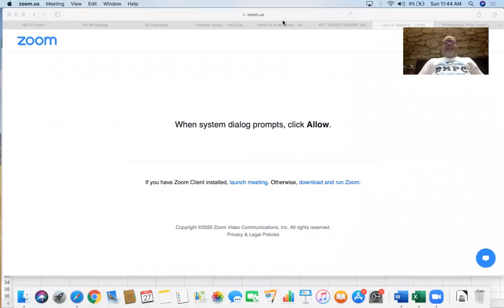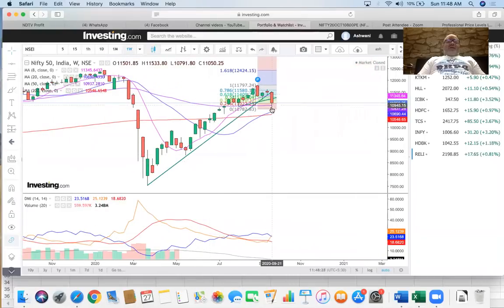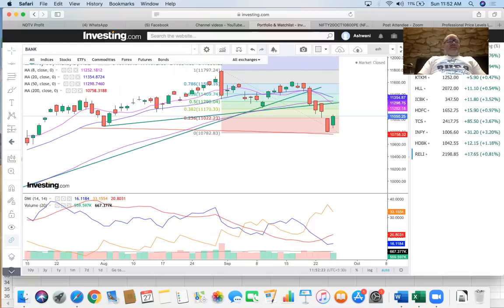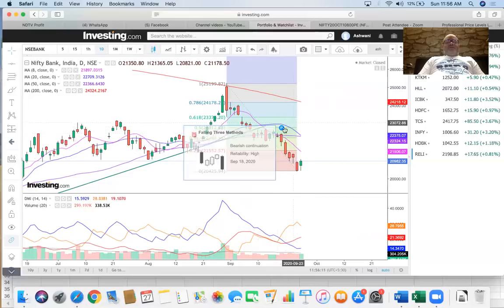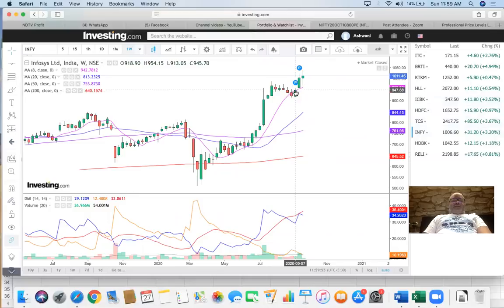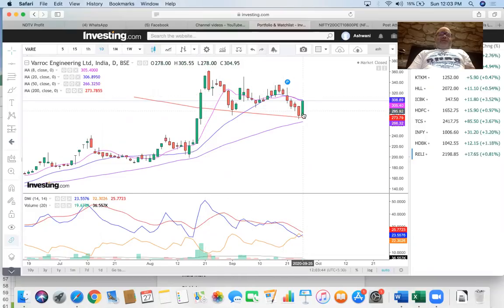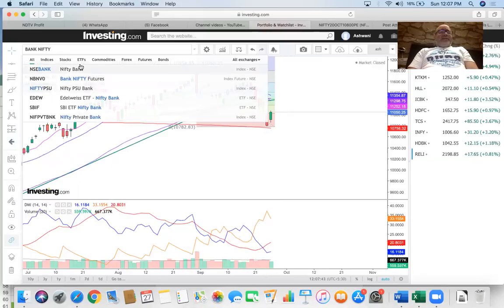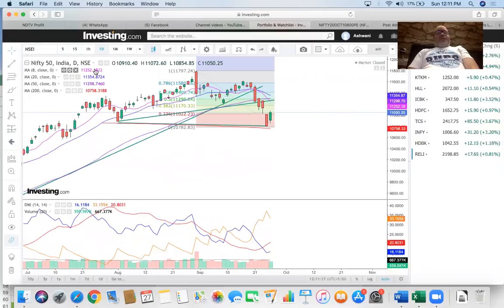Weekly plan for 28 sep to 1st oct 2020